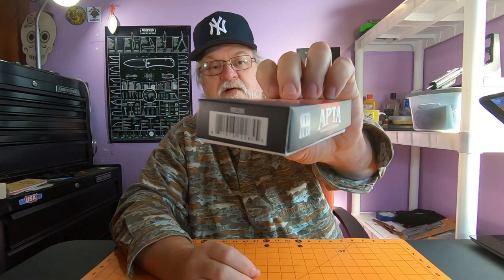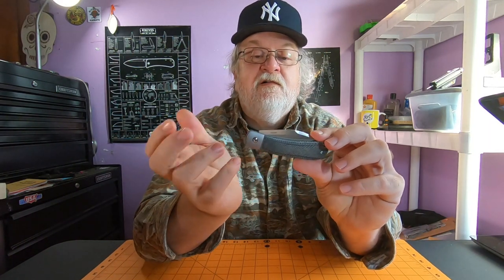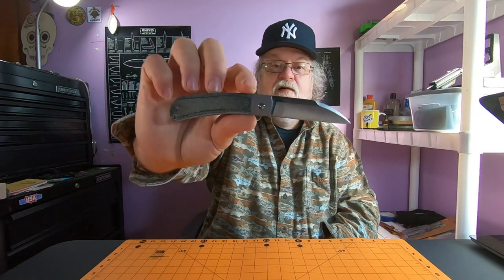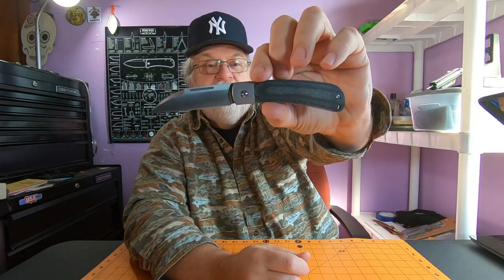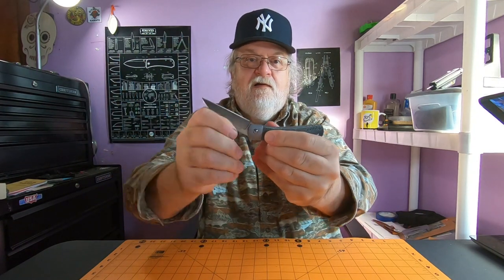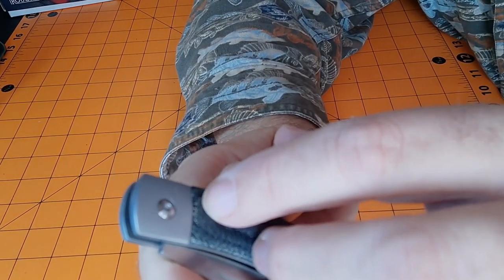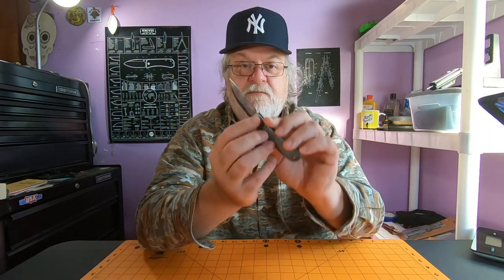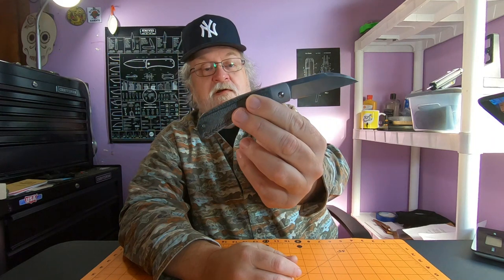ROUGH RYDER APTA RR2285, MODERN SLIP JOINT, VG10 BLADE, MICARTA HANDLE, EVERYDAY CARRY, EDC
My first impressions of the Rough Ryder Apta RR2285. It has VG10 for the blade and blue micarts handle covers.